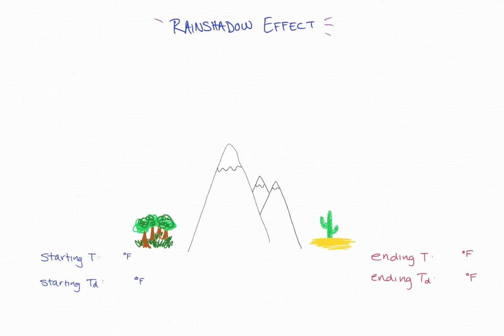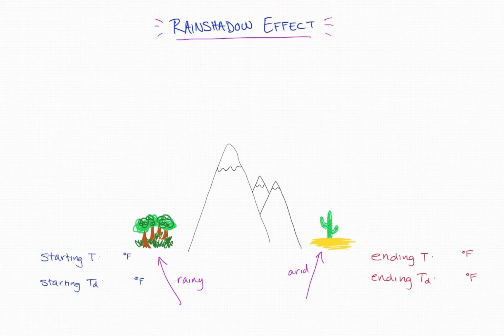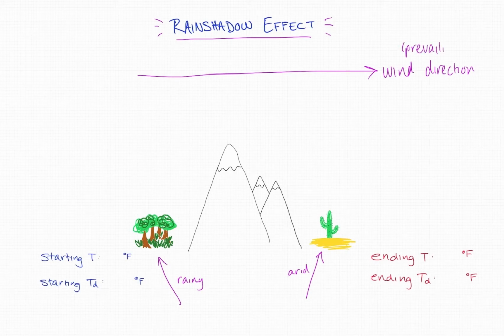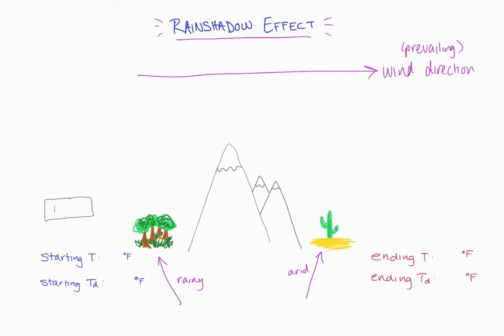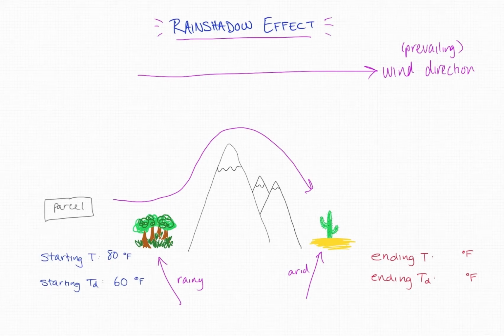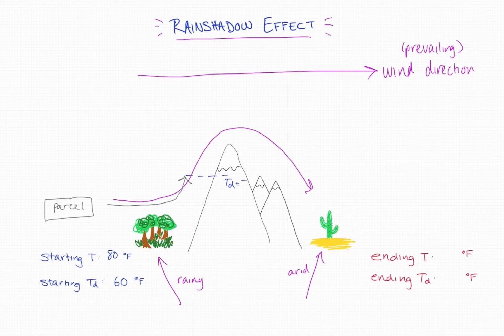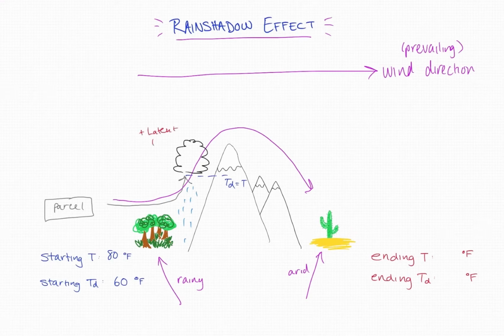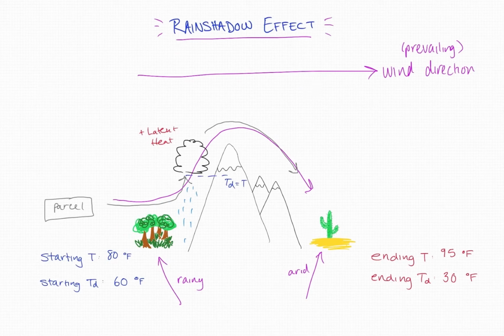Let's Learn About the Rainshadow Effect!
In this video, we learn about the Rainshadow Effect, and why there are usually two different climate types on either side of a mountain range.

If you want to learn more about the Rainshadow Effect, check out the corresponding webpage on the Science Pickle

I hope you enjoyed the video and learned something new!